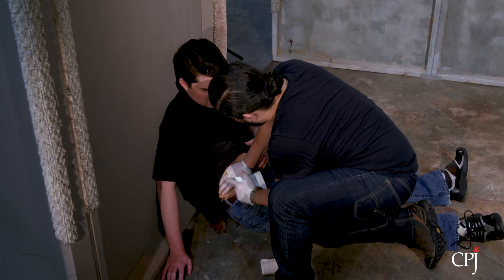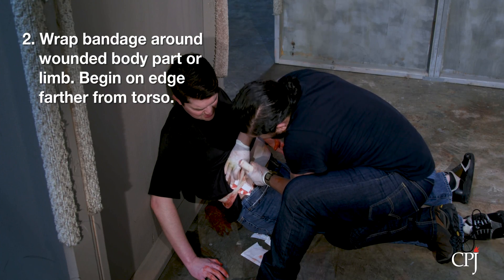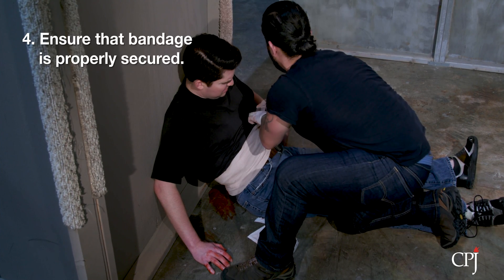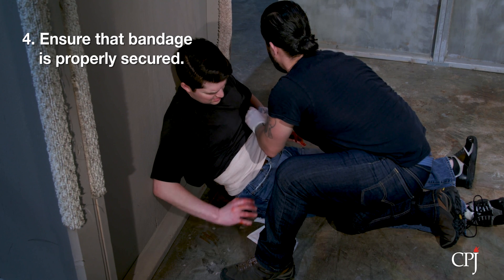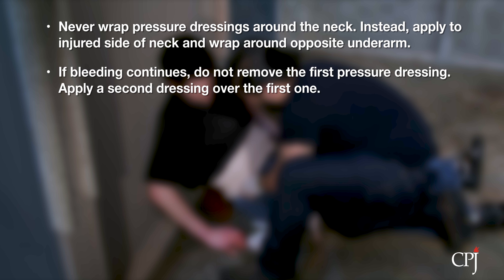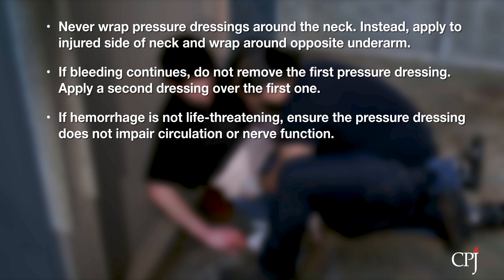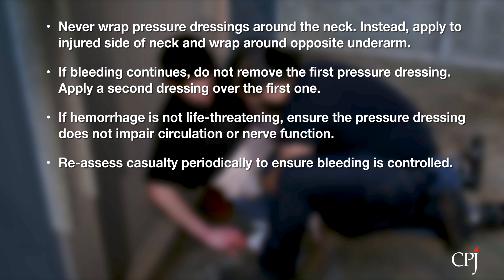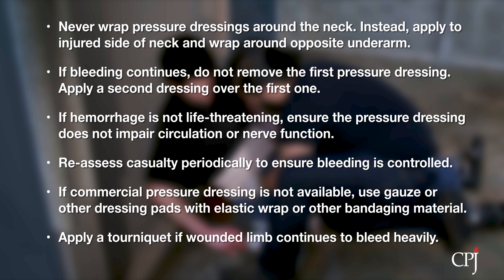7c. Controlling Blood Loss: Pressure Dressings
Using pressure dressings to control bleeding, especially non-extremity bleeding.

• Watching CPJ’s first aid videos does not qualify as a doctor-patient relationship and does not constitute an attempt to practice medicine.
• The information provided in CPJ’s first aid videos should not be relied on as comprehensive or error free.
• All standards and guidelines included in this video are set forth in the U.S. Navy Field Medical Service Technician Student Handbook, version 4.0, the U.S. Army Tactical Combat Casualty Care and Wound Treatment Manual, edition 200, the U.S. Army Combat Lifesaver Course Manual, edition C, and the U.S. Navy Combat Lifesaver Tactical Combat Casualty Care Student Handbook, revised March 2010.
• CPJ assumes no responsibility or liability arising from any error or omission from this video or from the use of the guidelines and standards included in this video.